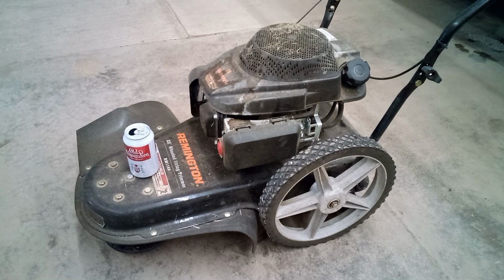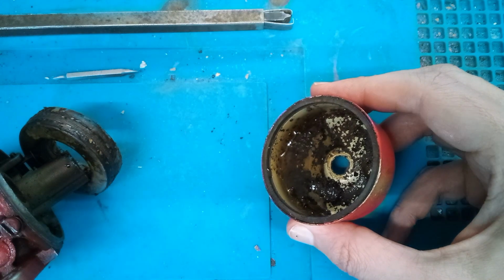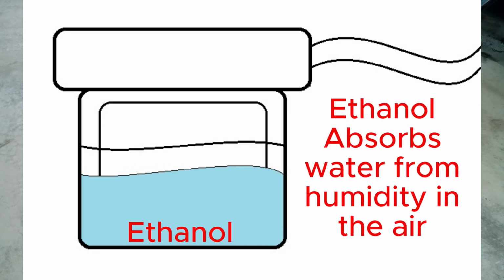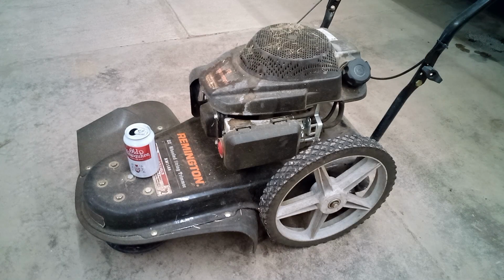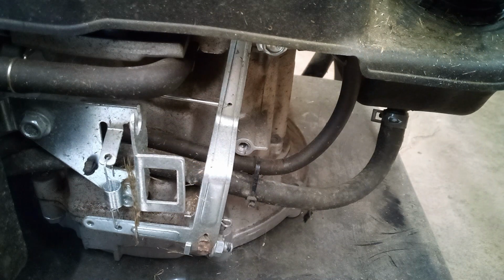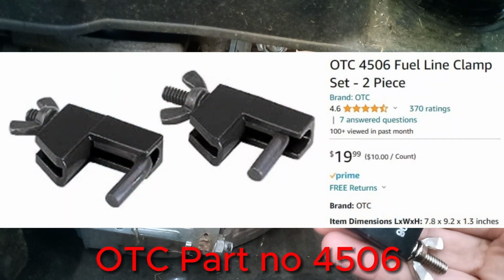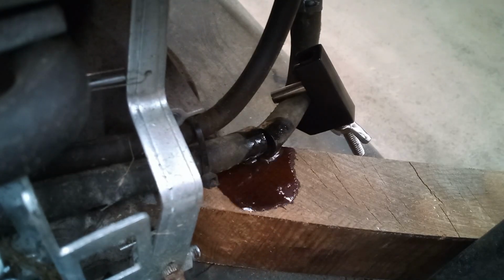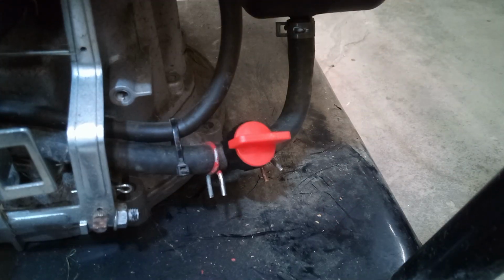Lawnmower Fuel Shut Off Valve Install - Protection from Ethanol Gas Damage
In this video I explain my theory on why ethanol fuel turns to goo in the carburetor when left sitting for a long time.
We'll add a fuel shut-off valve to my walk behind string trimmer. This applies to any small engine with a gravity fed carburetor.
At the end of the season I'll use this to shut off the fuel supply, then run the engine to drain the float bowl, before putting it away for storage.

Real Briggs shutoff valve
10 pack Chinese knock-off valves
OTC 4506 Clamp Set
Lisle Line Clamps (plastic but cheaper)

Chapters:
00:00 Intro
00:15 Ethanol Damage Theory
01:40 Valve Install
03:20 Outro